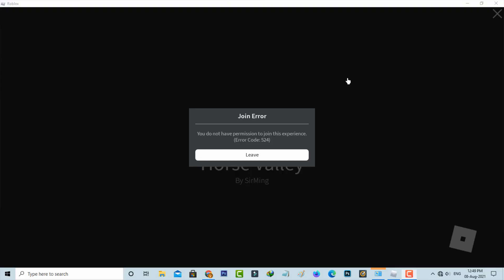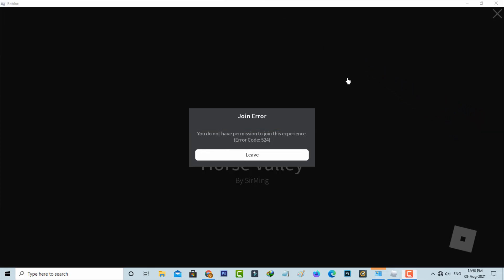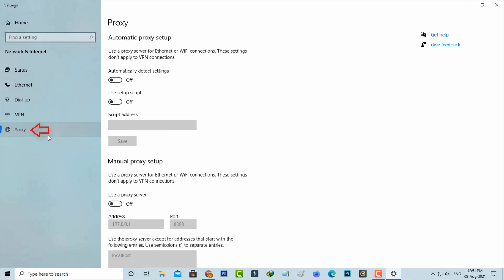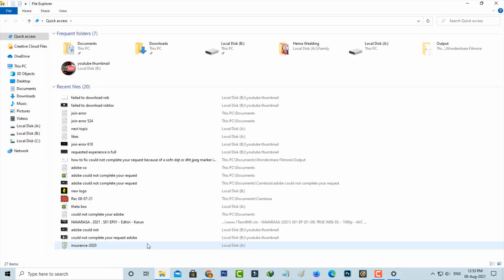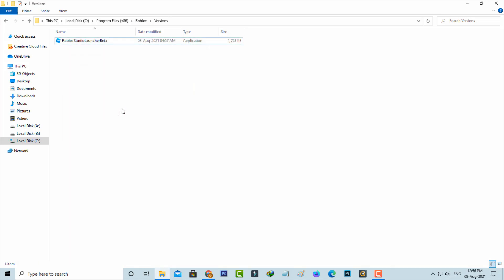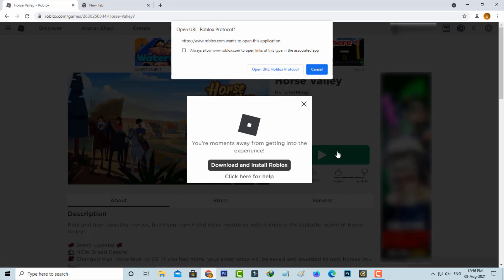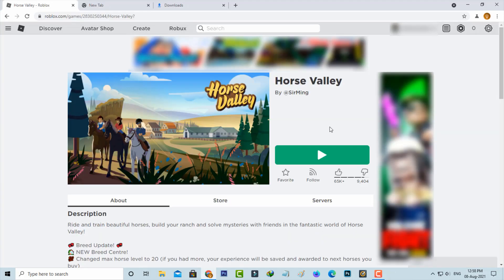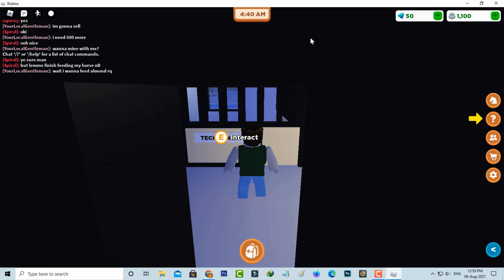Fix roblox join error you do not have permission to join this experience error code 524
This tutorial is about how to fix error code 524 you do not have permission to join this experience roblox.

Always use 2023 released new update of roblox app on your android mobile or ios based iphone and ipad devices.

But this method not working for mac laptop like macbook,macbook pro and etc...

Today i get the following one error notification while i try to access the public server in roblox game :

Join Error

You do not have permission to join this experience.

Leave

How to solve you don't have permission to join this game :

1.One of my subscriber ask what is the meaning of this issue and why this happening?.

2.My point of view this is occurs due to that server may reach the full user's.

3.And if i use the private server it works normal.

4.Then how to fix this issue?.

5.Only way is,just change your windows pc proxy settings.

6.And one time uninstall that roblox app from your device.

7.So after you done this processes,just try to access that same roblox game.

8.I hope now this time that problem is fixed.